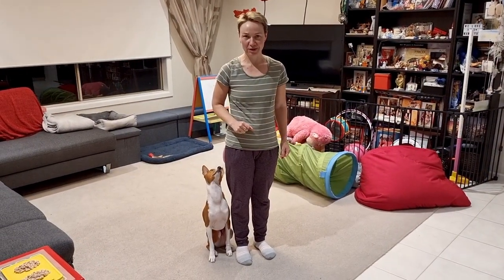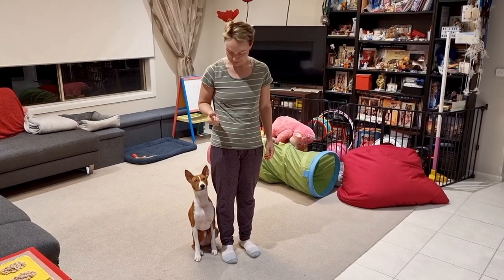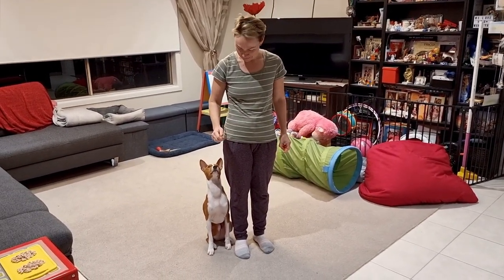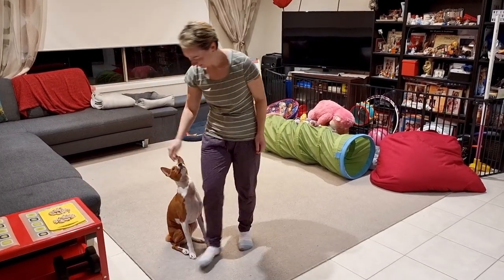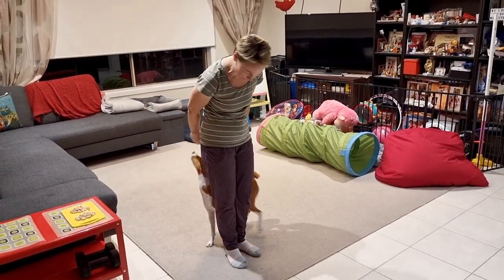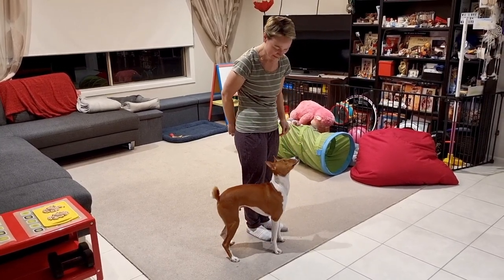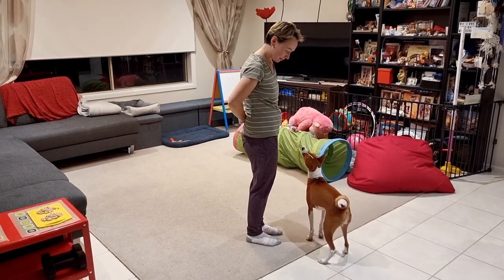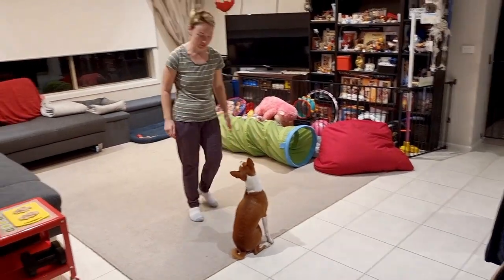Basenji moving backwards - old and new tricks with Oringo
Showing different backward walking tricks that Oringo does: backwards heel, circle backwards, and new trick in progress - backwards weaving